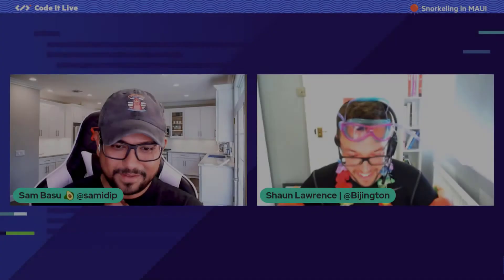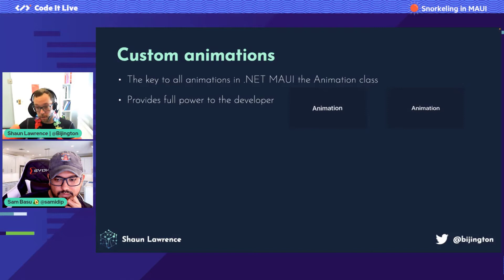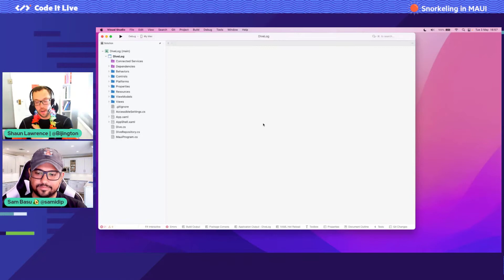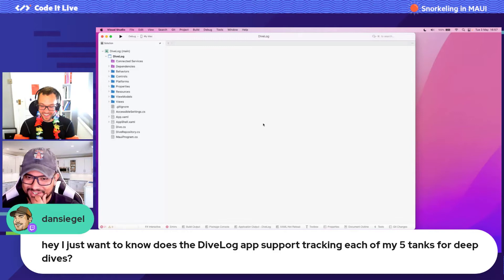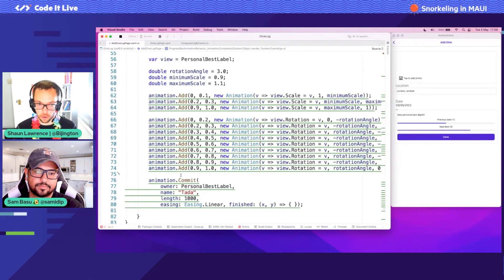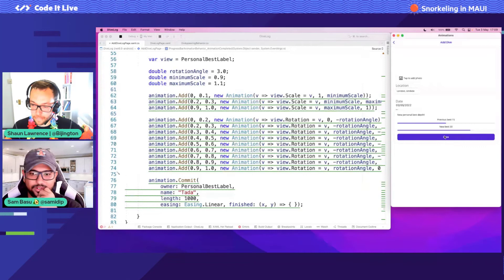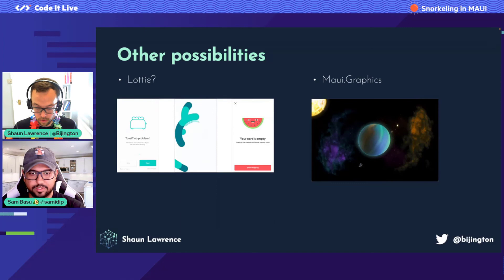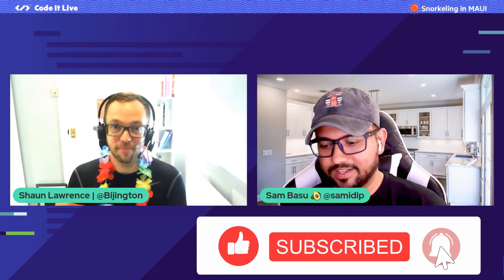Animations in .NET MAUI with Shawn Lawrence | Snorkeling in MAUI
If Animations in .NET MAUI sound exceptionally exciting to you, you're in the right place! Join Shawn Lawrence and Sam Basu for a .NET MAUI deep dive!

Shaun showed off a sweet little diving app showcasing custom animations. It would not be an exaggeration to say that all .NET MAUI developers should look into animations to make apps feel alive.

Animations can really help make an app feel alive—the subtle almost imperceptible movements that indicate to the user that something is happening. Thankfully, .NET MAUI comes bundled with several animations for built-in UI components, like opacity, rotation, scaling and transition. As Shaun pointed out, these are well documented and readily available for developers to use on mobile/desktop.

NET MAUI is the evolution of Xamarin.Forms into a modern .NET cross-platform solution for mobile & desktop. There is much to be excited about the framework, runtime & tooling as .NET MAUI reaches General Availability. Ride the waves of MAUI with this series of videos with some of the folks who care about .NET MAUI the most. We share, code, engage & learn together. We start with the basics, check out what's new, dive into key focus areas!
🌊Read all about the Sands of MAUI - a newsletter-style issue dedicated to bringing together the latest .NET MAUI content relevant to developers

Follow Shawn @Bijington